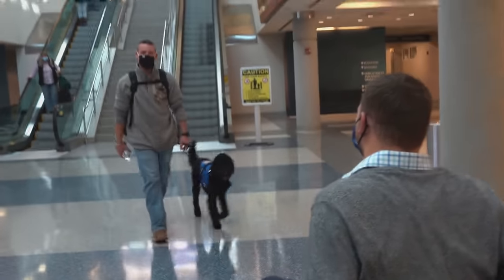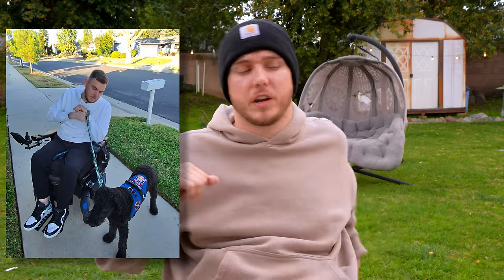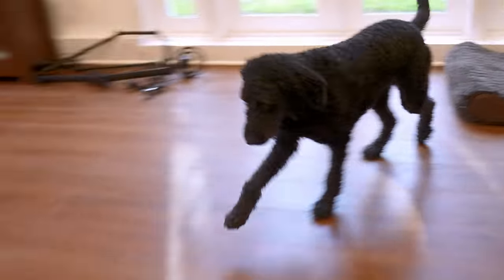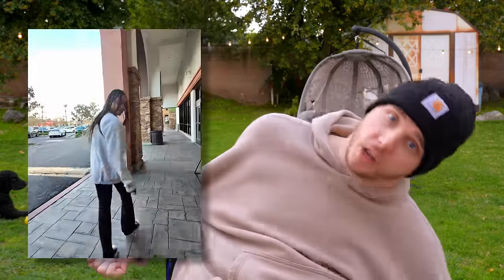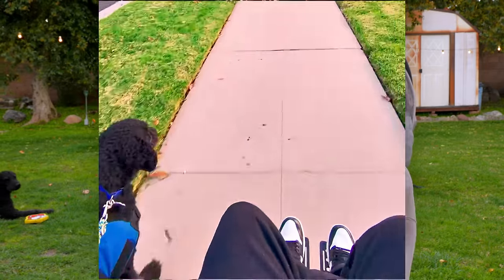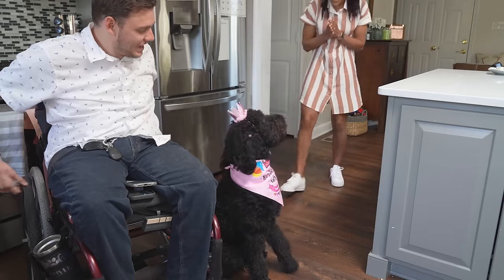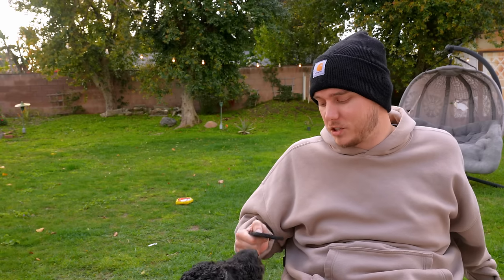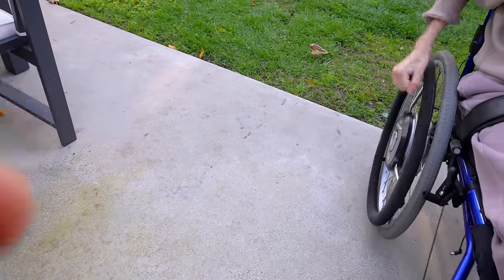How My Service Dog Helps Me!!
This is an Official Cole & Charisma Video Of: How My Service Dog Helps Me!!

Our camera equipment

About Cole & Charisma:
Welcome to the official Roll with Cole & Charisma YouTube channel! Since the start of our relationship we've gotten a lot of questions about our experiences as not only an interracial couple, but an interabled one as well. On this channel you can catch us doing travel and adventure vlogs, challenges, our inclusion series, couple first times, music, and so much more! We started this vlog to bring people into our lives, to answer some questions about how we navigate the world, and hopefully raise awareness surrounding accessibility and dating in a wheelchair. You'll quickly see in our episodes that we're all about inclusion and keeping a great attitude no matter your circumstances, so if that's what you're into, you're in the right place!